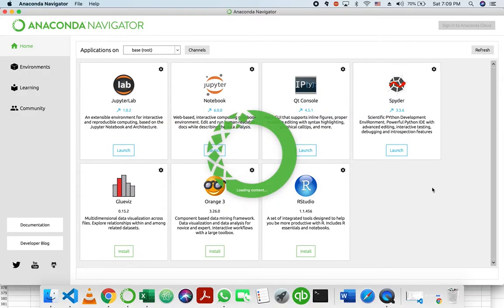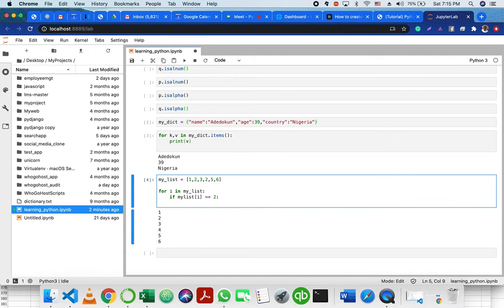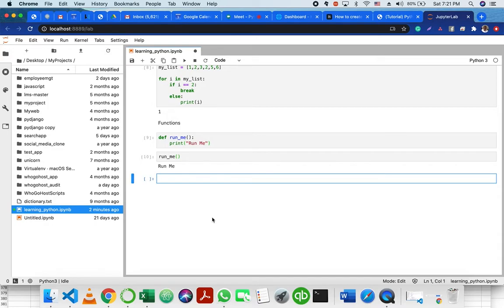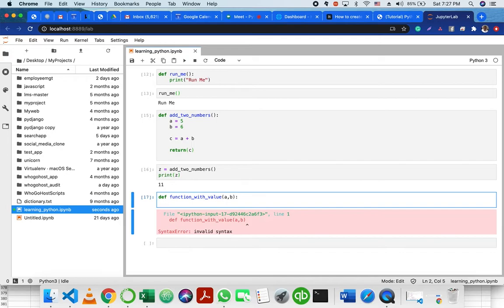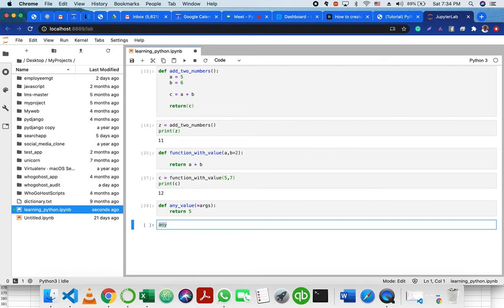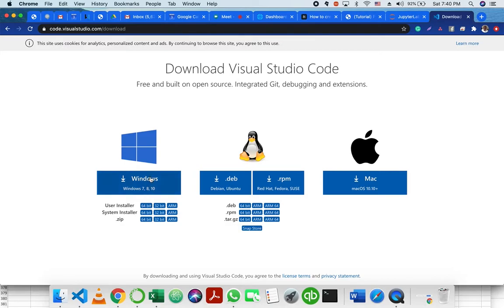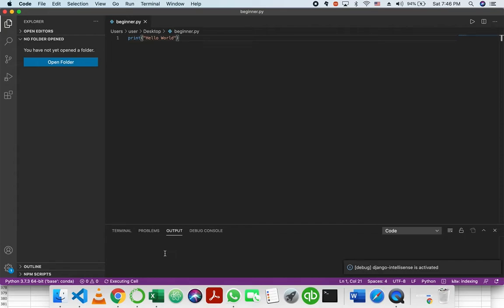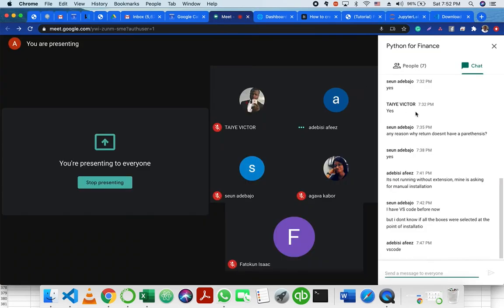Python for Finance 4